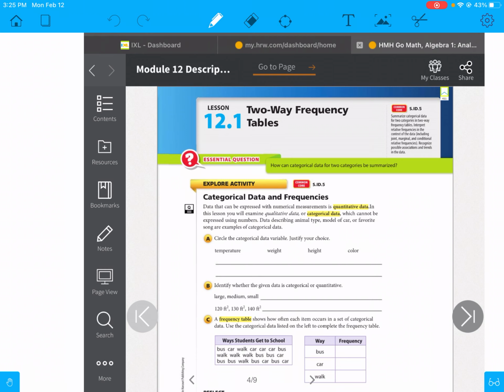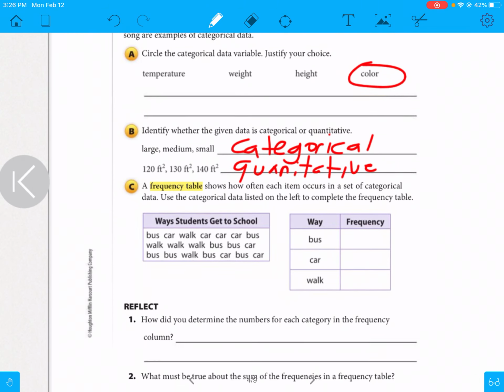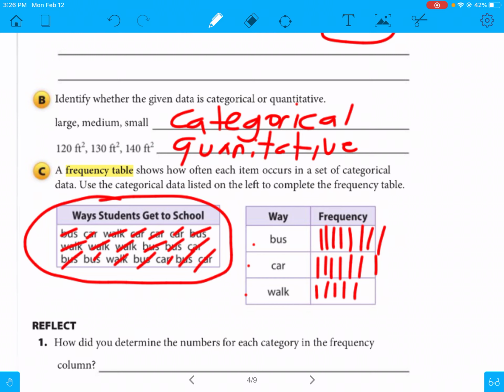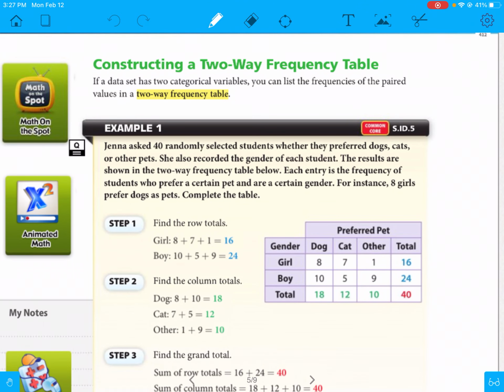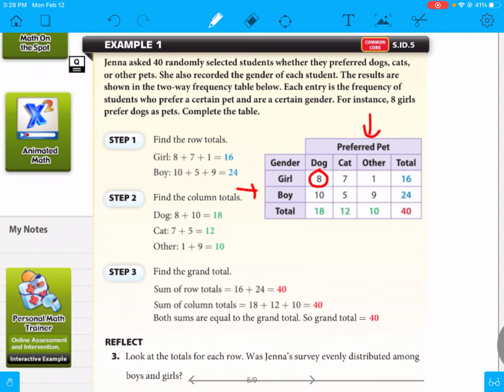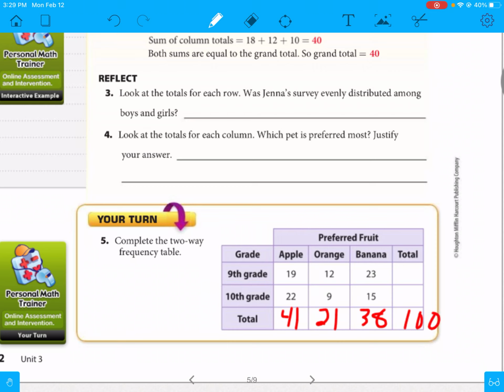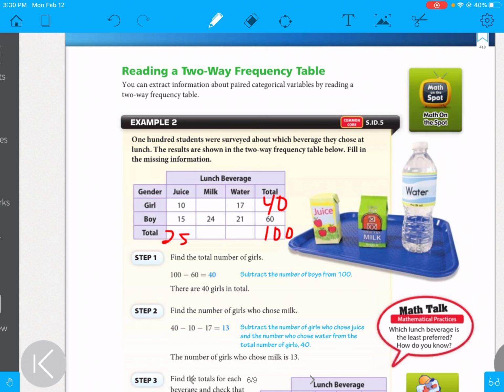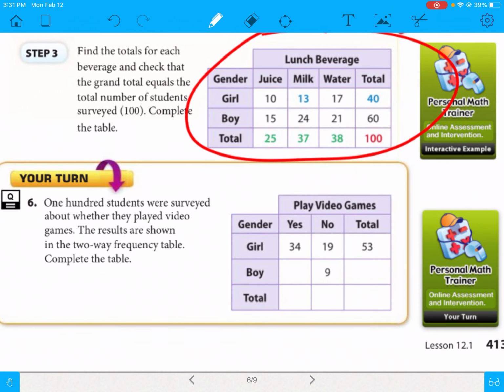Algebra 12.1 video